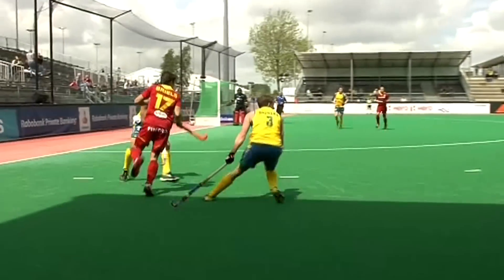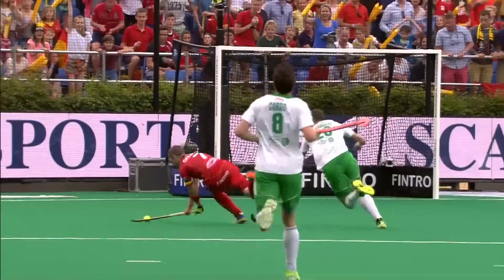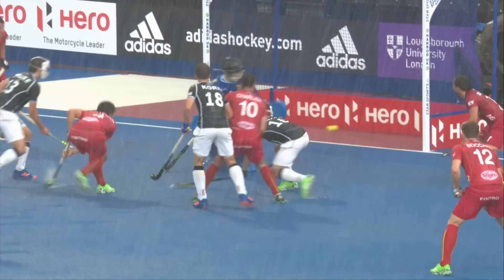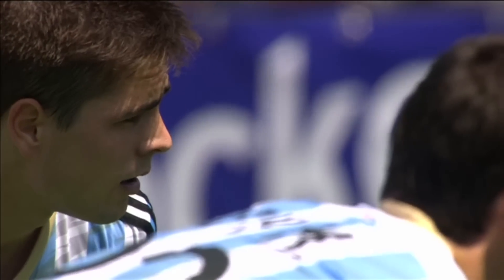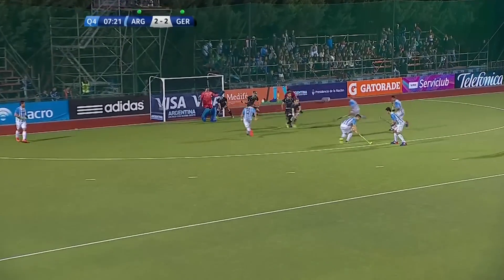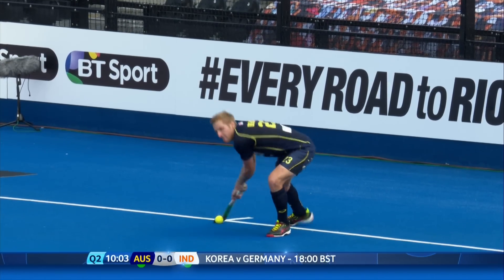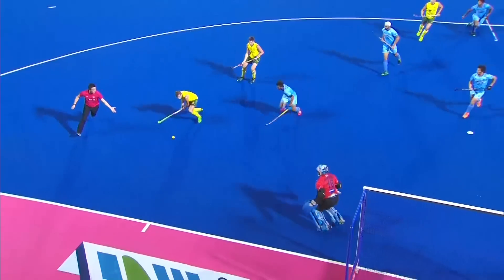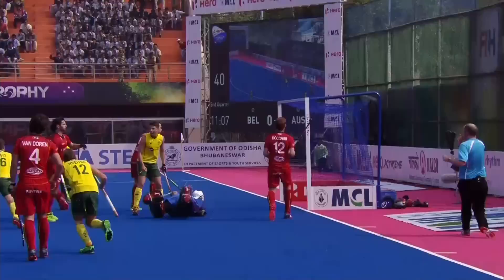Ones To Watch | Hockey Champions Trophy Breda 2018 | Part 2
With the Hockey Champions Trophy 2018 just around the corner, here are some of the players to look out for in the competition.